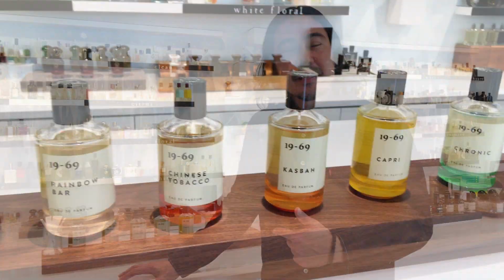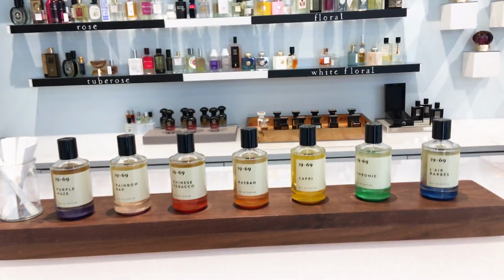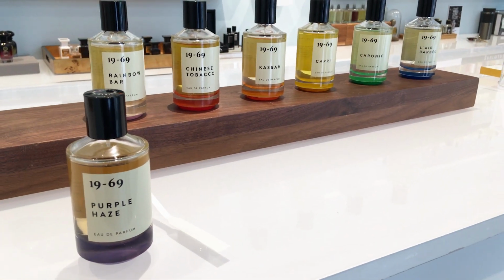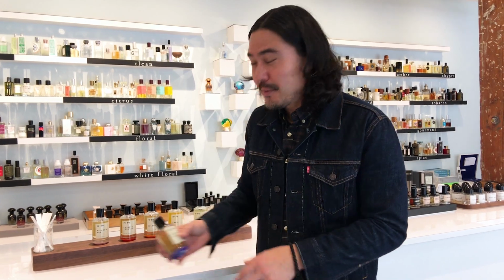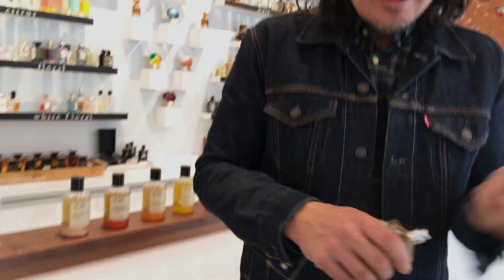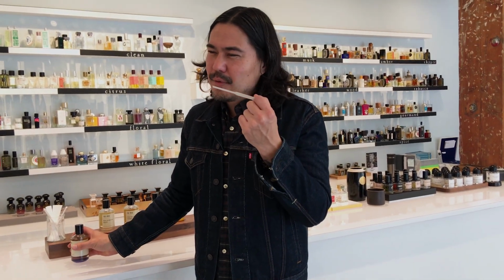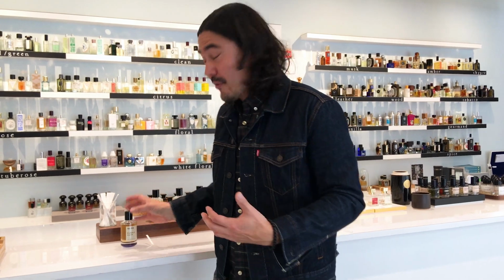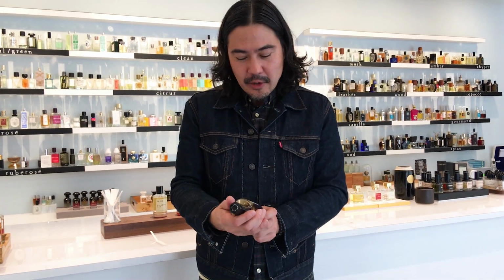Purple Haze by 19-69 reviewed at Scent Bar DTLA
Swedish fragrance brand 19-69 has captured our imaginations by capturing cultural events in a bottle. First up: Purple Haze. Steve takes us through a counter culture inspired fougere which will make you think much differently about patchouli.